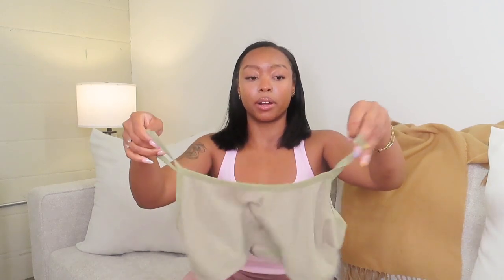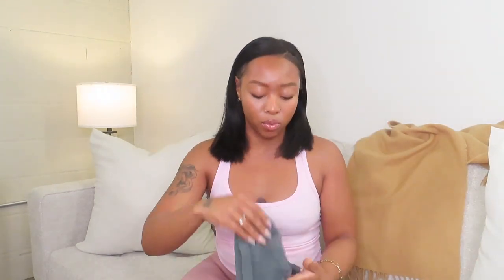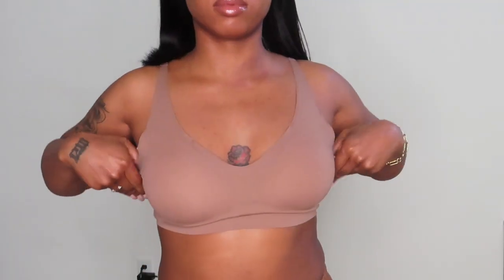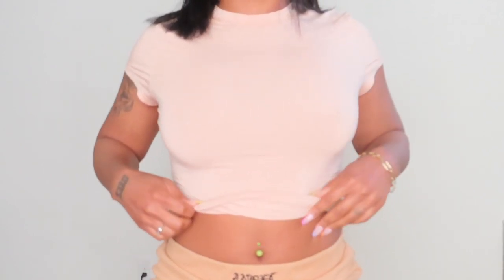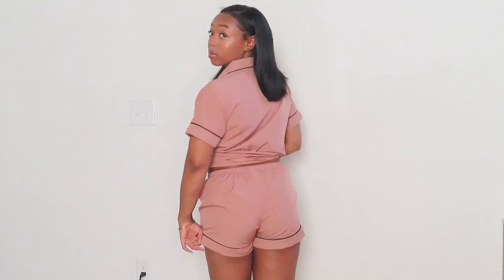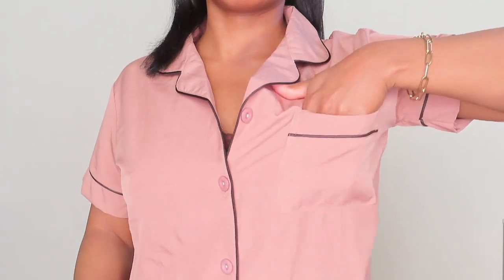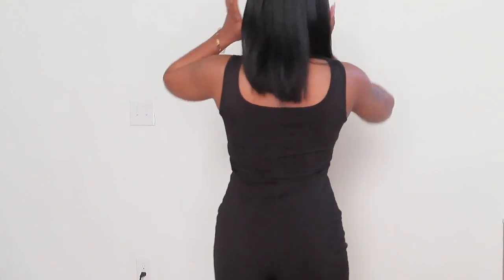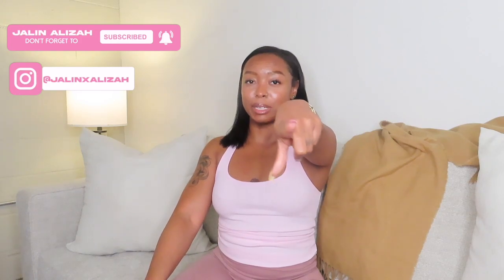SHEIN TRY ON HAUL 2023! LOUNGEWEAR HAUL, SHORTS, TANKS, SETS, LOUNGE DRESSES! jalin alizah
Hey y’all ♡
I haven't done a Shein haul in so long! I got some loungewear clothes a few months ago that I wanted to show y'all! I miss doing hauls so expect to see more soon!! I hope y'all enjoy!

♡ PREVIOUS VIDEO ♡
MARCH VLOG PT. 2 | TARGET PICK UPS + GOING OUT + YOUTUBE GIRLIES LINK UP& MORE! | jalin alizah